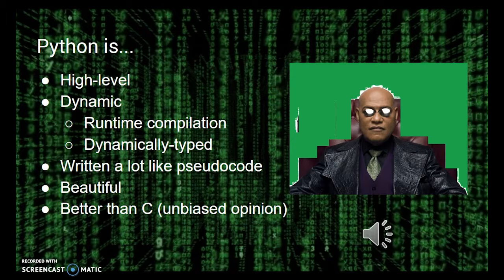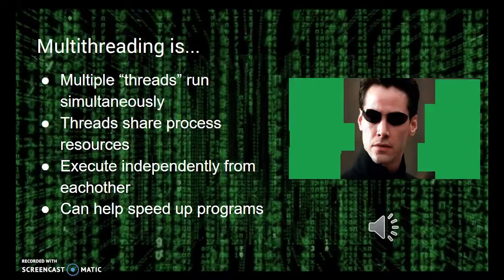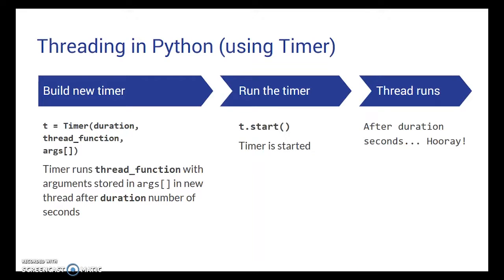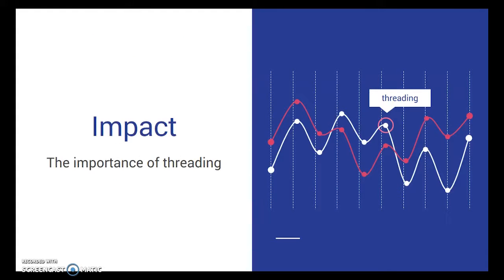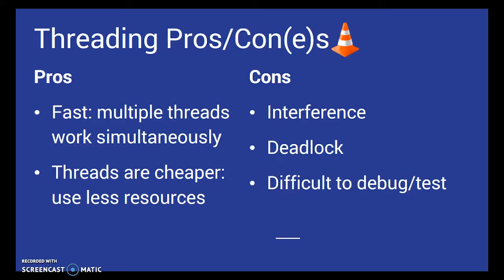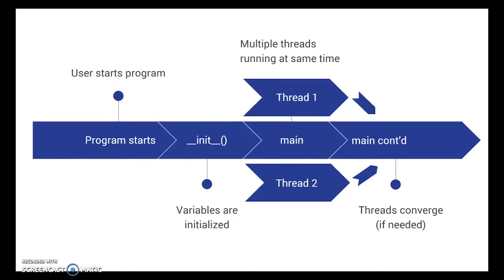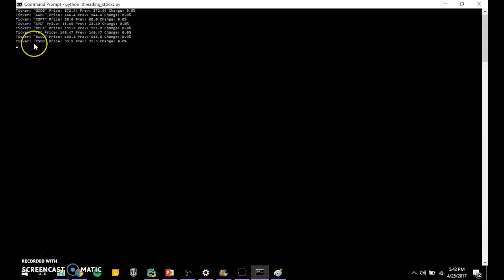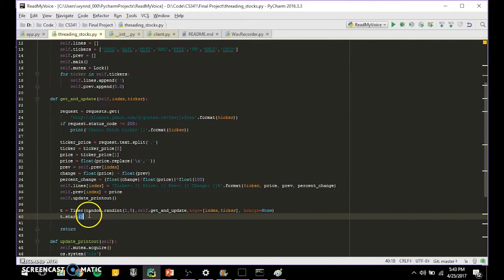Threading in Python - CS341 Final Project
Wynn Drahorad, Azam Jamal